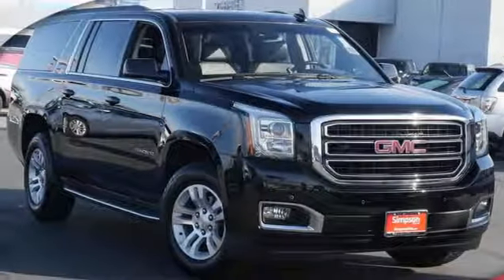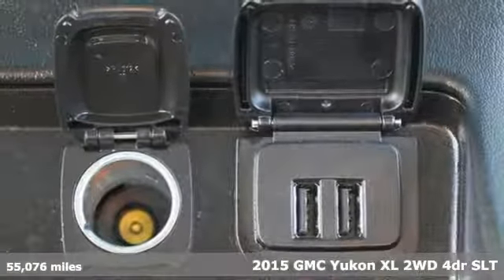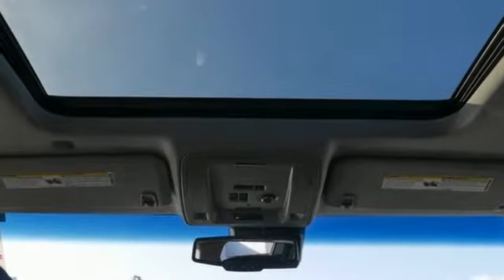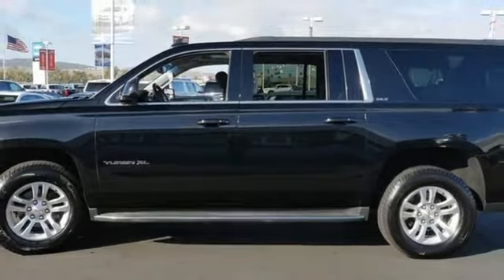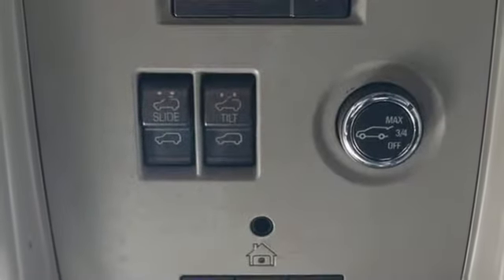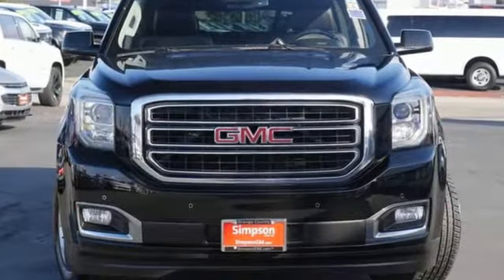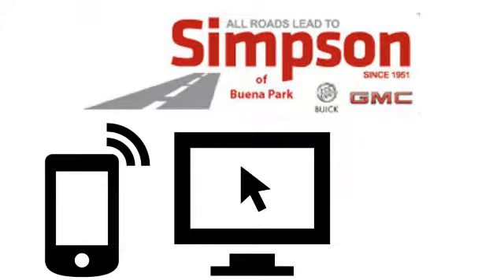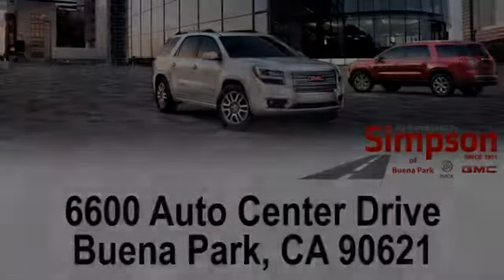Used 2015 GMC Yukon XL Cerritos CA Buena Park, CA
Year: 2015
Make: GMC
Model: Yukon XL
Trim: SLT 1500
Engine: EcoTec3 5.3L V8
Transmission: 6-Speed Automatic Electronic with Overdrive
Color: Black
Interior: Jet Black
Mileage: 55076
Stock #: D151966A
VIN: 1GKS1HKC2FR547436
CARFAX One-Owner. Buy with confidence with our available Simpson Total Protection Package! Ask us how., Please call for more details., 3.42 Rear Axle Ratio, 3rd Row DVD Screen, 5 Auxiliary 12-volt Power Outlets, Black Assist Steps w/Chrome Strip, Color-Keyed Heated Leather-Wrapped Steering Wheel, Driver Alert Package, HD Trailering Package, Inside Rear-View Auto-Dimming Mirror, Integrated Trailer Brake Controller, License Plate Front Mounting Package, Memory Package, Navigation System, OnStar Basic Plan For 5 Years, OnStar w/4G LTE, Open Road Package, Passive Entry System, Power 2nd Row 60/40 Split-Folding Bench Seat, Power Rear Liftgate, Power Tilt & Telescopic Steering Column, Power Tilt-Sliding Sunroof w/Express-Open/Close, Power-Adjustable Pedals For Accelerator & Brake, Preferred Equipment Group 4SA, Push Button Keyless Start, Radio: AM/FM/SiriusXM/HD w/Navigation, Rear Cross-Traffic Alert, Rear Seat Blu-Ray/DVD Entertainment System, Remote Keyless Entry, Safety Alert Seat, Side Blind Zone Alert w/Lane Change Alert, Standard Suspension Package, Universal Home Remote, Wireless Charging.brOnyx BlackbrbrbrAll Roads Lead to Simpson.

Address:
6600 Auto Center Drive